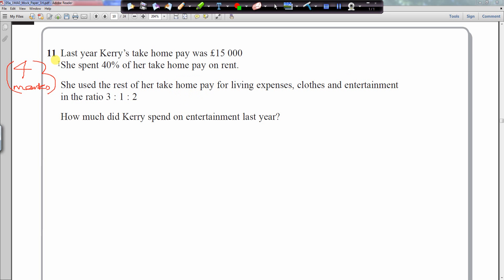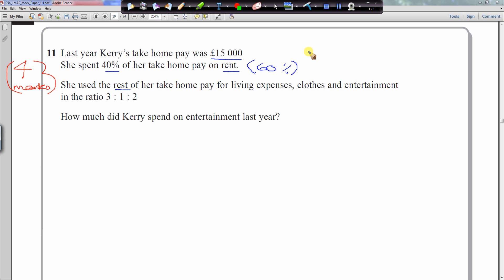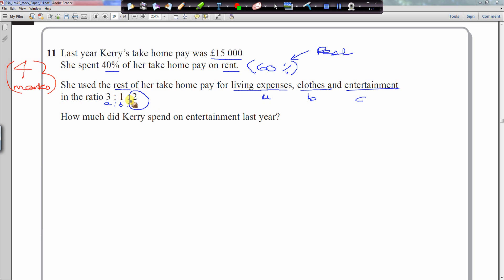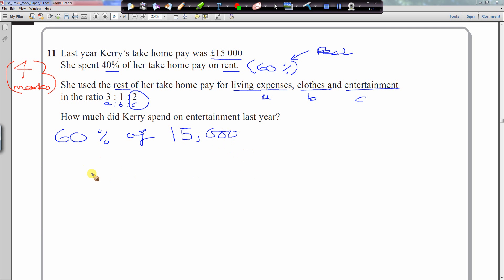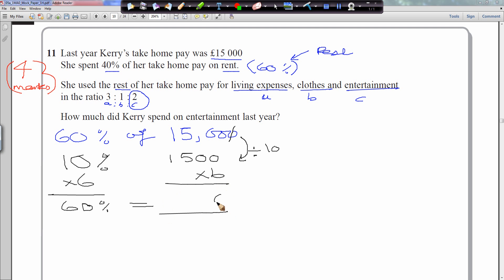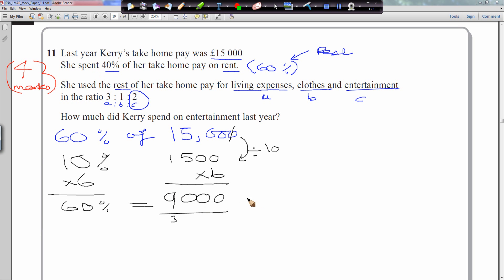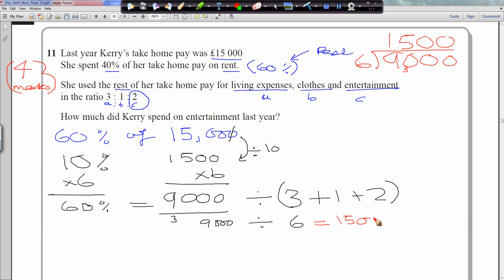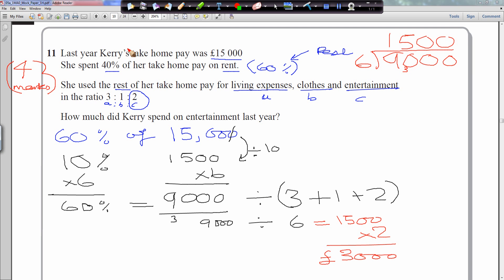Q11 Edexcel MOCK non calc Paper1 1MAO1